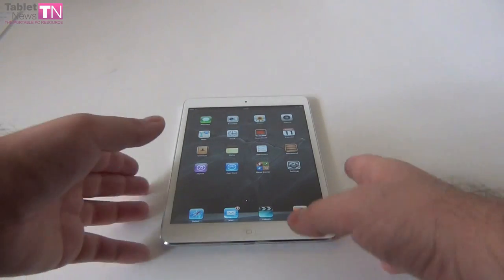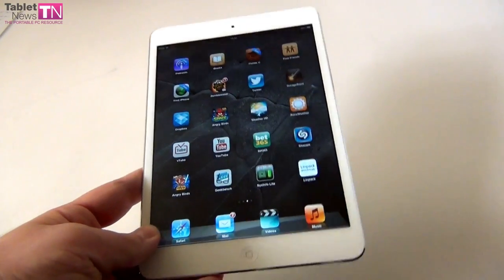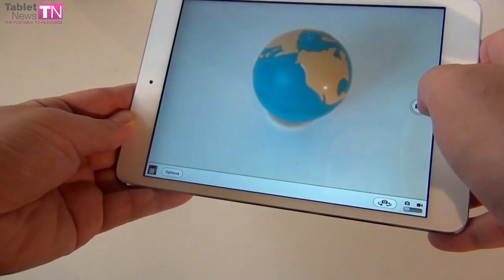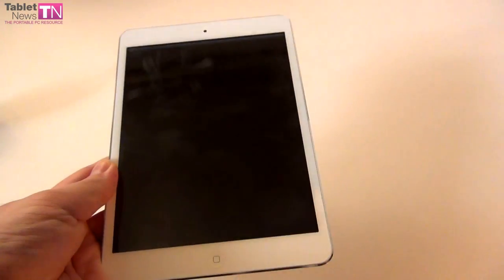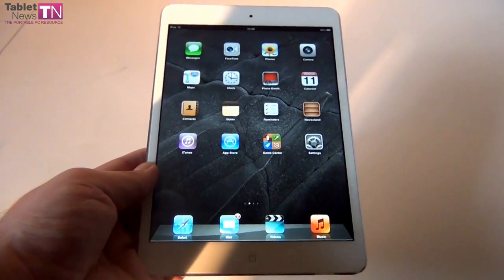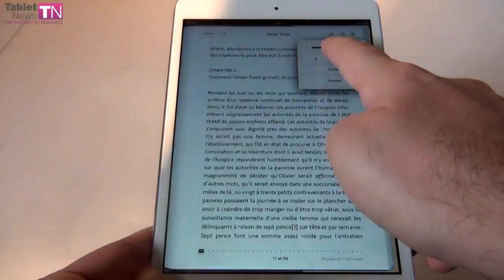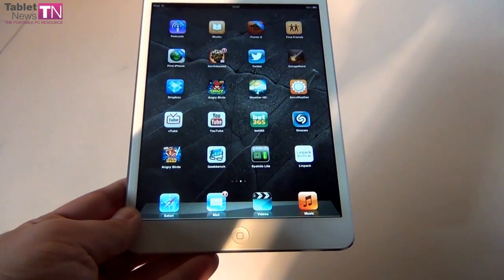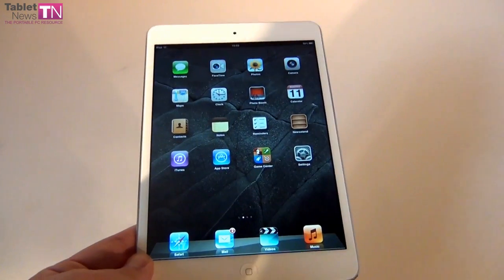iPad Mini Review (Full HD) - Tablet-News.com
Tablet-News.com reviews the iPad Mini 7.9 inch tablet. Priced at $329, the device features the same specs as the iPad 2, but a smaller and thinner case. It has a 5 megapixel camera and runs iOS 6.0.